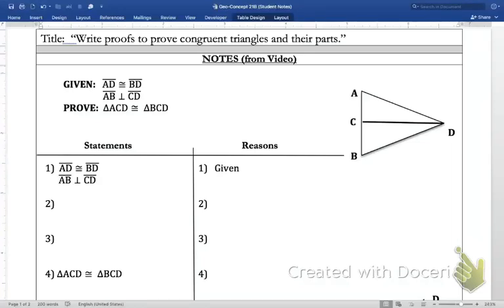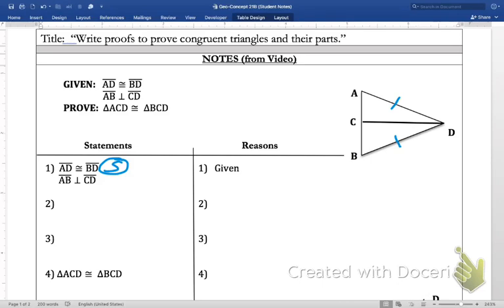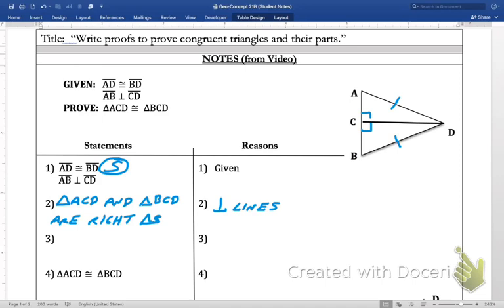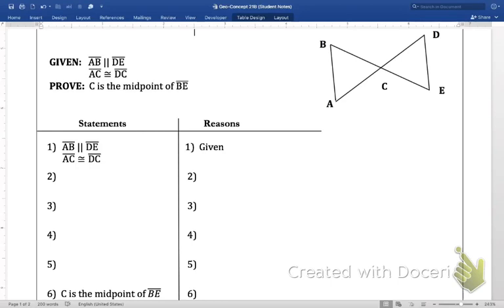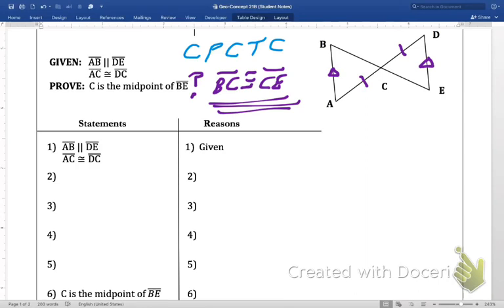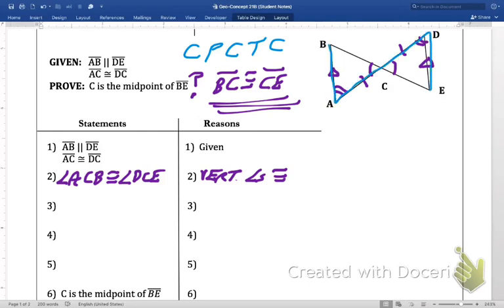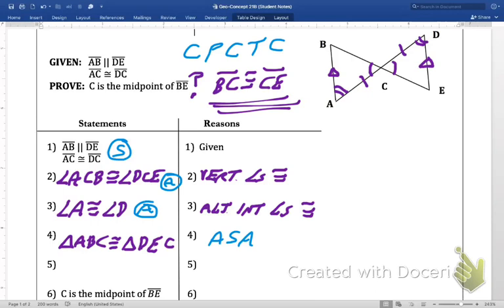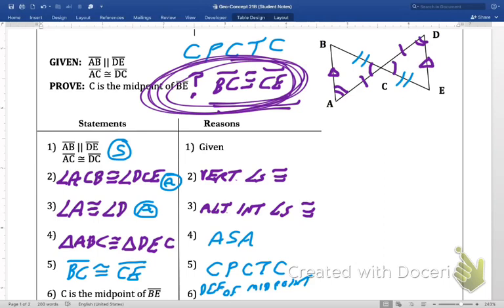Geo-Concept 21B (Proving Triangle Congruence & Their Corresponding Parts)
Objective: Write proofs to prove triangles or their corresponding parts are congruent.